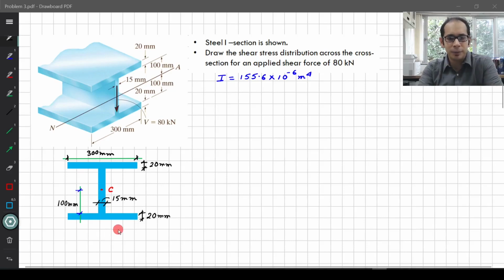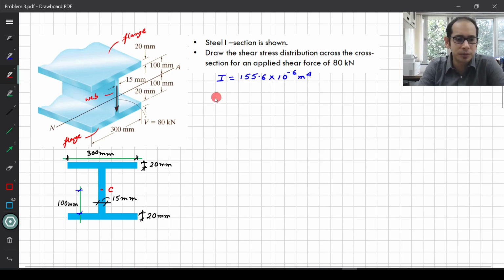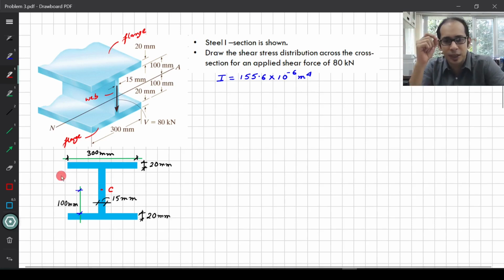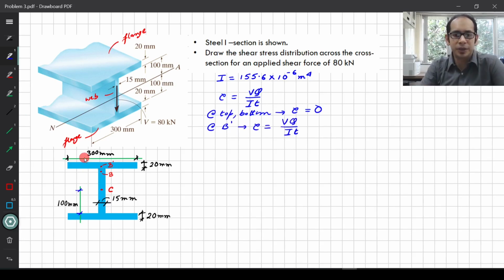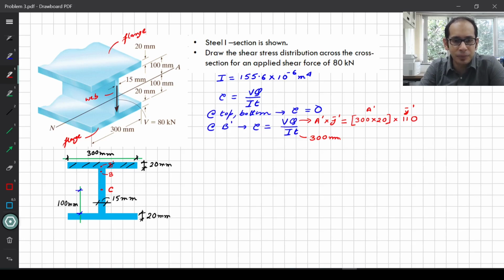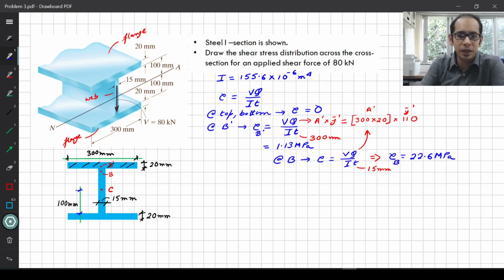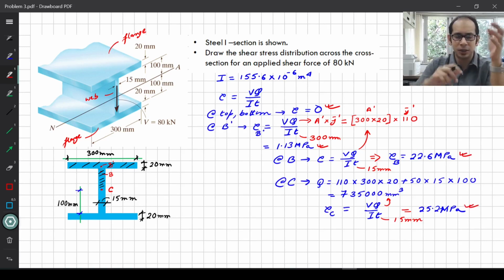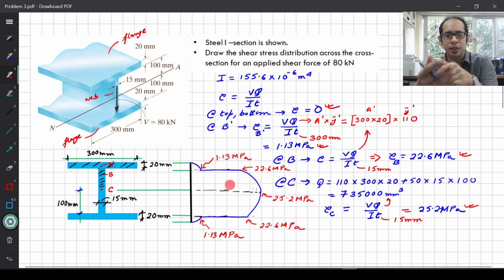Topic # 7.2 - Problem 3